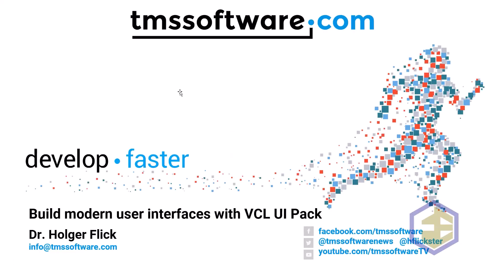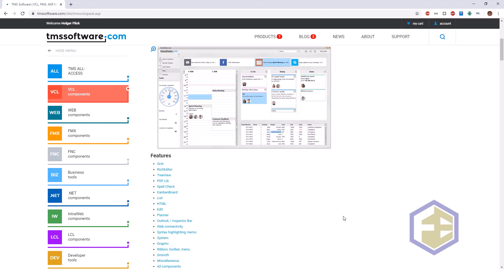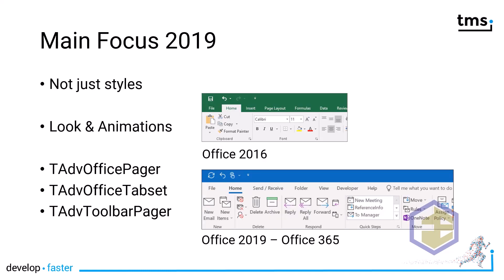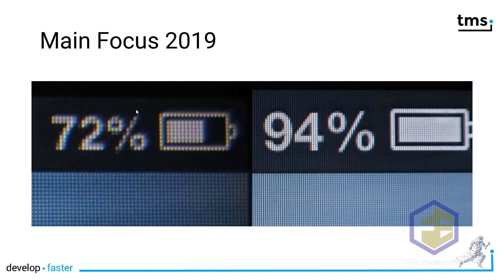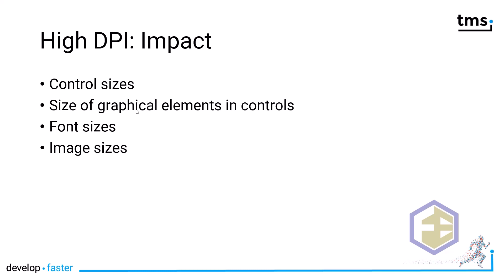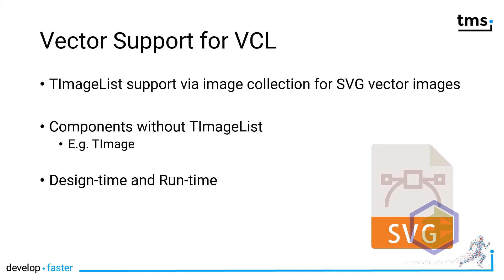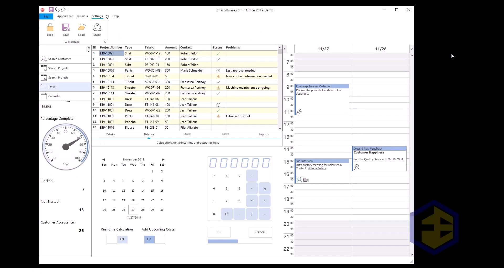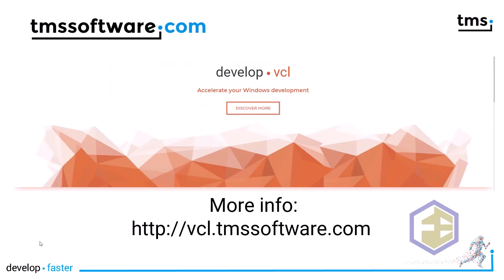Coderage: Build modern user interfaces with TMS VCL UI Pack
Discover the latest advancements in user interface development! In this video, we explore cutting-edge features and innovative tools designed to revolutionize your application development process. From high DPI support to dynamic styling and SVG vector image integration, our video showcases how you can create modern, future-proof interfaces with ease.

ABOUT:
TMS software, established in 1995, is a software development company specialized in: